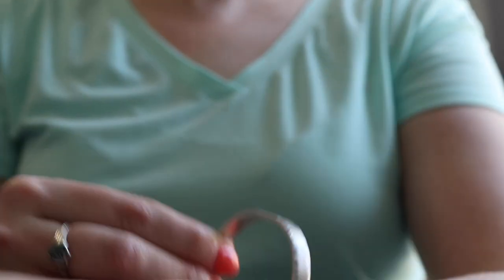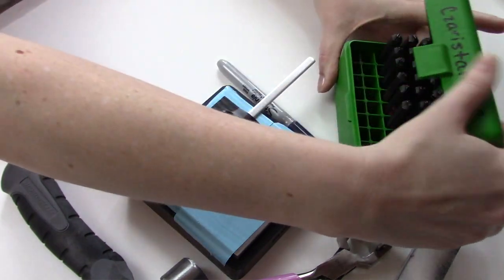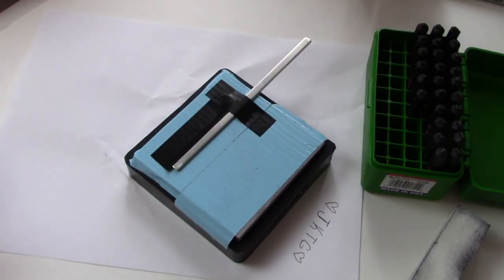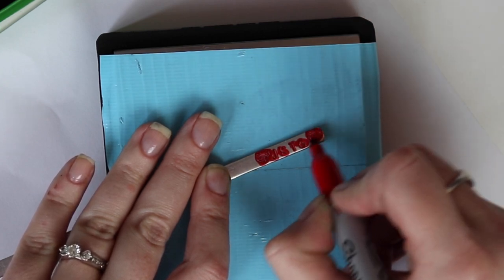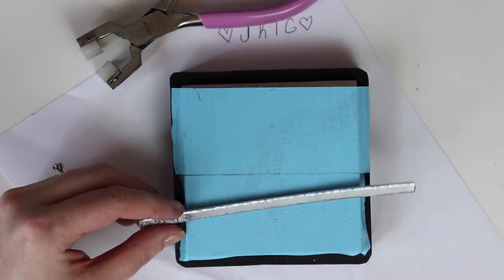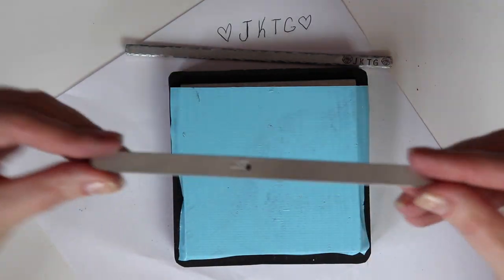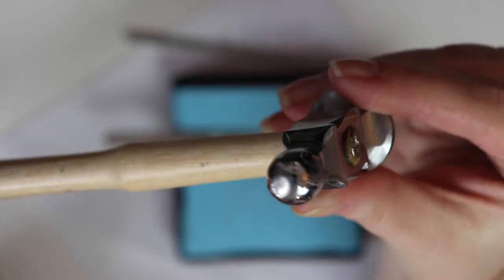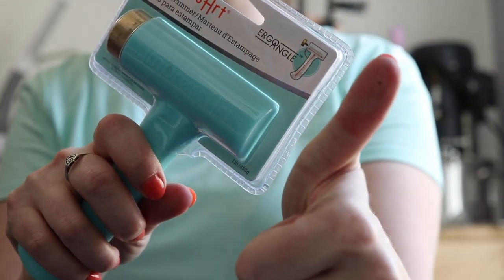Beginner Hand Stamped Cuff Tutorial (Mother's Day Gift Idea)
Here's one more beginner, hand stamped cuff tutorial!  This one is personalized and perfect for a last minute Mother's Day gift. We'll texture the edges and talk about the different textures that are created with different hammers.

I'll be giving away a 16oz Impressart ergonomic hammer as a thank you!  I'll announce the winner when I publish my next video.  Which will be as soon as I can.  You know me... super consistent.  Ha!

Share your finished product on Instagram with the tag,

My favorite place for cuff blanks and wallet cards, Jasper's Supply Shop (and bonuses, he makes your blanks by hand and your purchase helps pay for the his college tuition!)

Design stamp
Bench block
Rubber bench block
Font stamps
Buffing block
Bracelet bending pliers
Electrical tape
Duct tape

Some of my favorite tools:
Bench block with rubber base
Nylon Mallet
Steel Wool 0000
Sharpie oil paint pens
Screw down punch
Power punch
Nail polish remover pump

Gear I use:
Camera kit
50mm lens
35mm macro lens
Lighting kit
Additional lighting
Tripods: